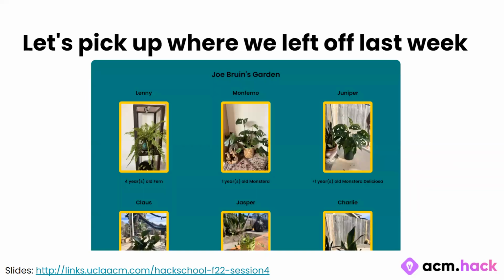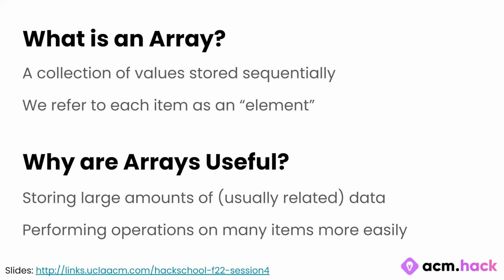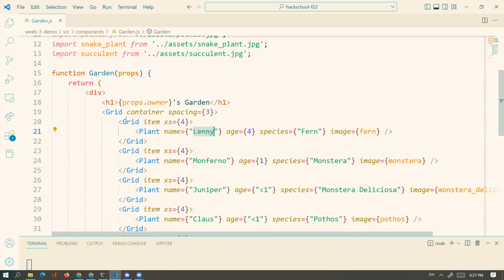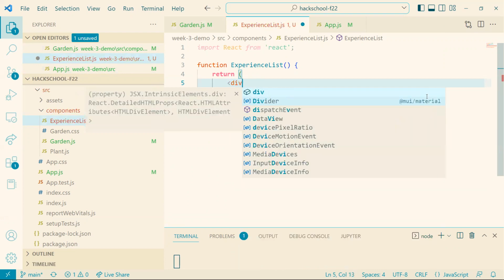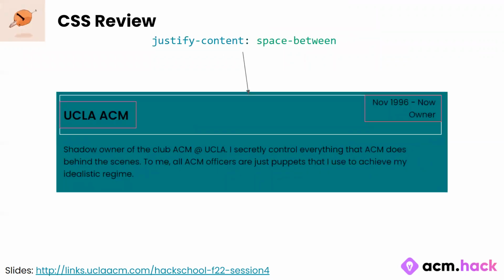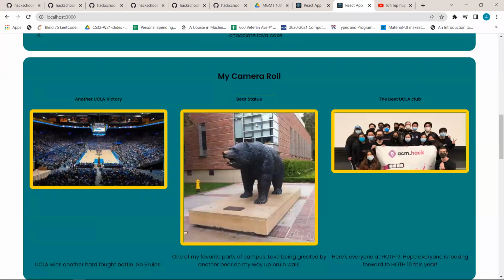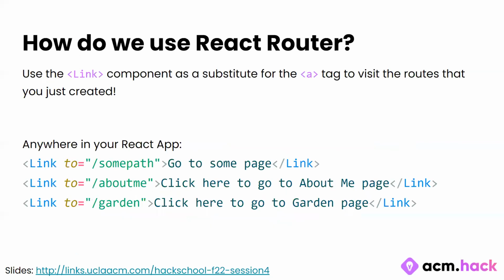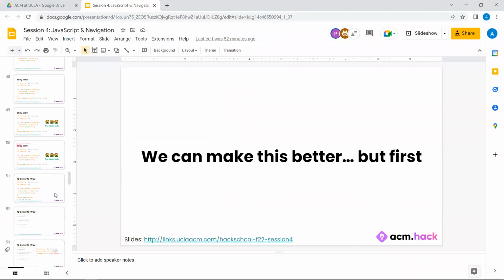ACM Hack | Hackschool Session 4: JavaScript & Navigation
Ready to dive deeper into React and web development? 🤿 In this week's session of Hackschool, we'll be covering JavaScript & Navigation! You'll get a crash course on JavaScript, and will be able to produce some cool new features on your personal website!